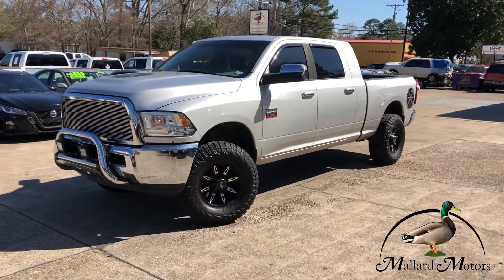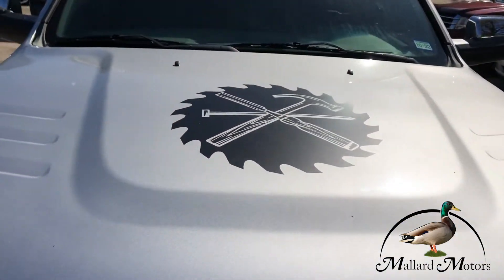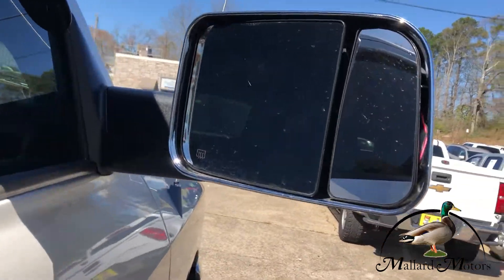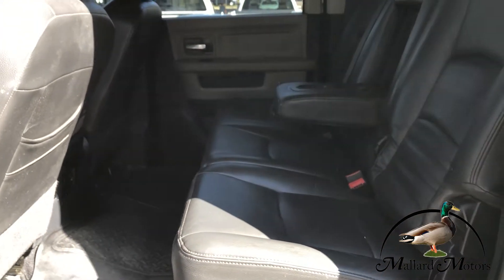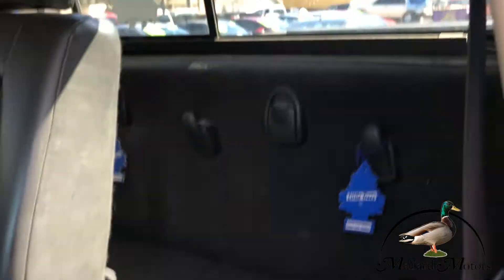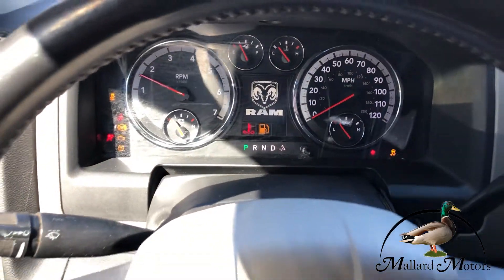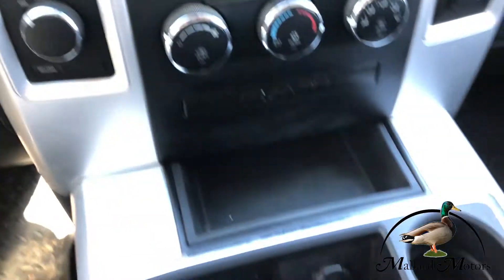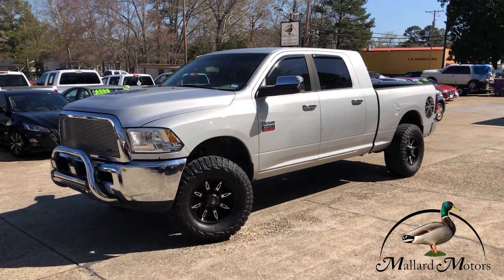Sold! 2012 Dodge Ram MegaCab 4x4 - Mallard Motors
🚨🚨 2012 Ram 2500 4x4 🚨🚨

🦊 Clean Carfax 🦊
💺 Official Katskin Custom Leather! 💺
💪 5.7L Hemi V8
⛓️ Tow Package
✅ Dual Exhaust
🎴 Power Windows
🔒 Power Locks
🚔 Power Mirrors
✅ Cruise Control
✅ Automatic Headlights
🔦 Fog Lights
🔑 Keyless Entry
💼 In Floor Ram Storage